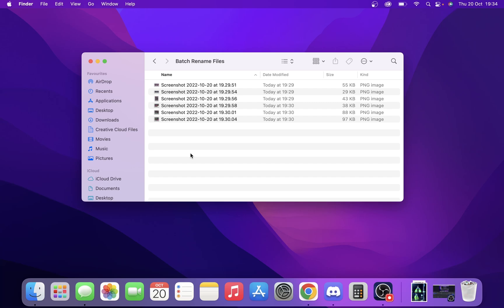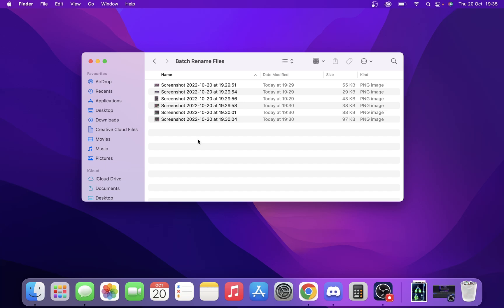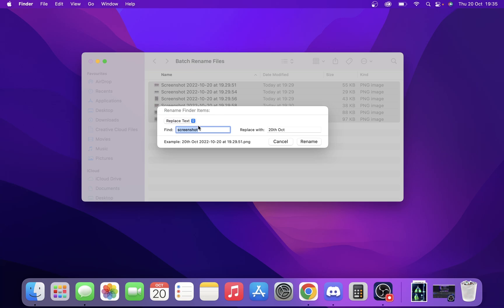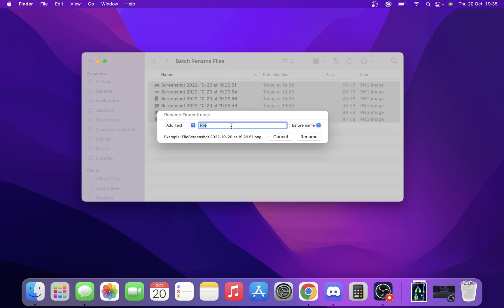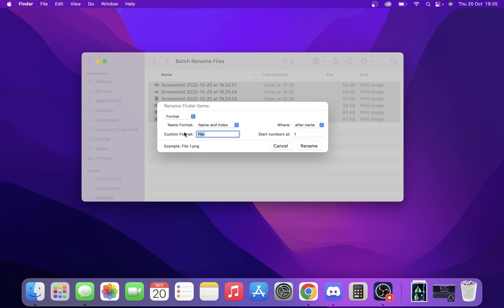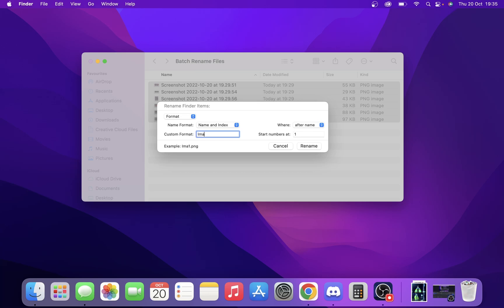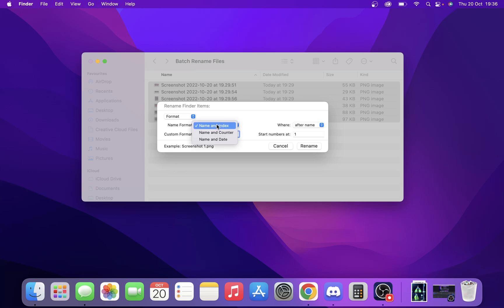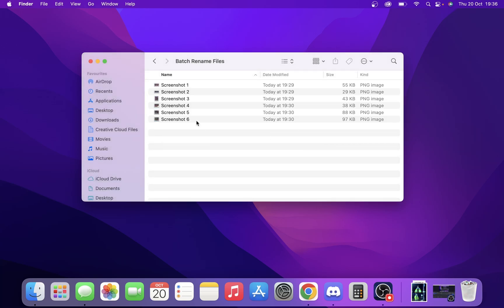How To Do Batch File Renaming In macOS - Mac Tutorial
In this video, we will show you how you can batch rename files in macOS. This can very useful if you have a load of files you just need to rename, it's fast, simple, and effective.